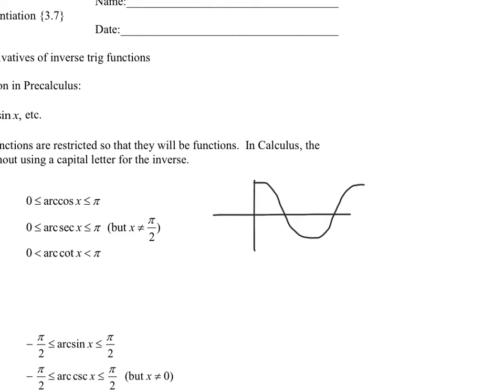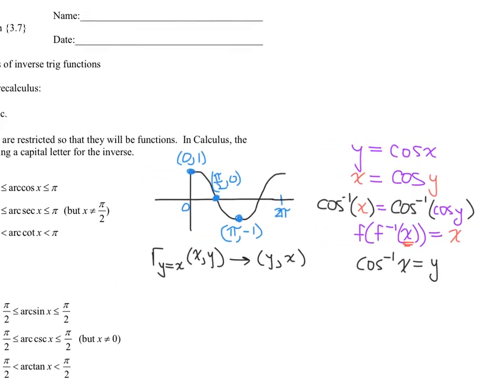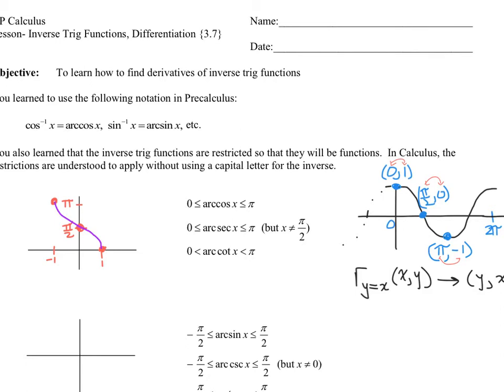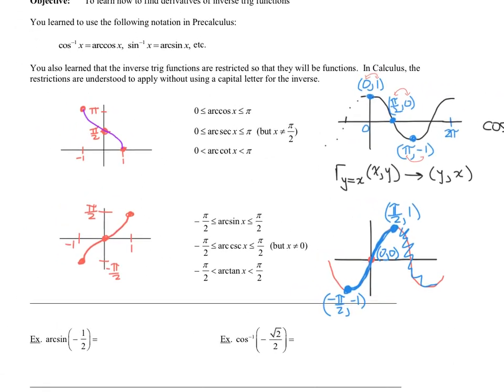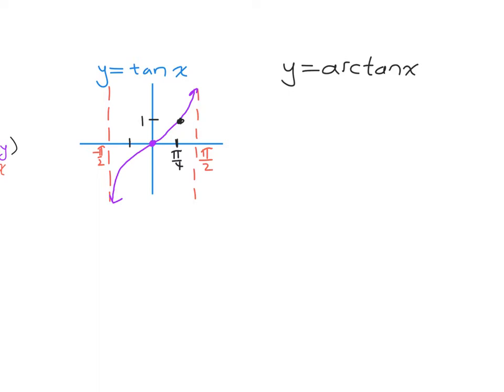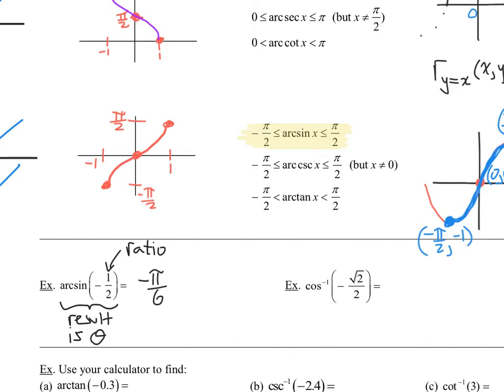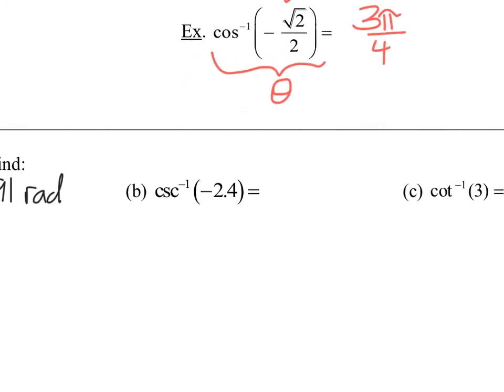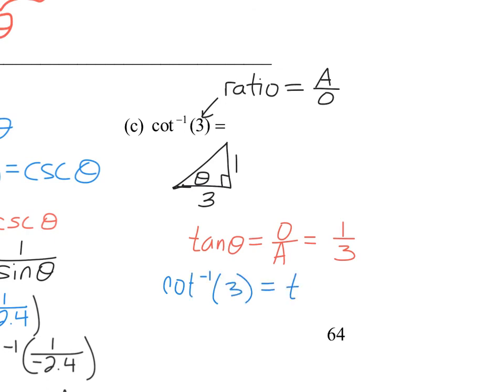AP Calc- Fall 2018 p64